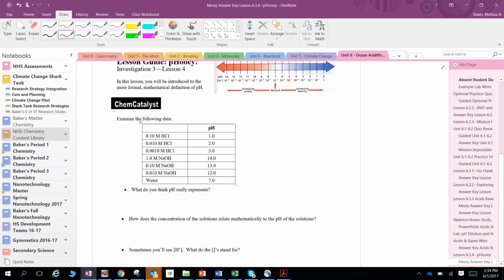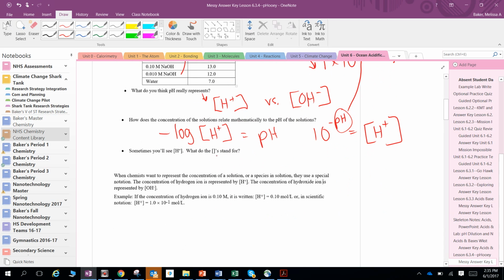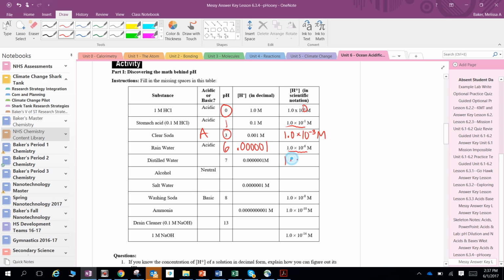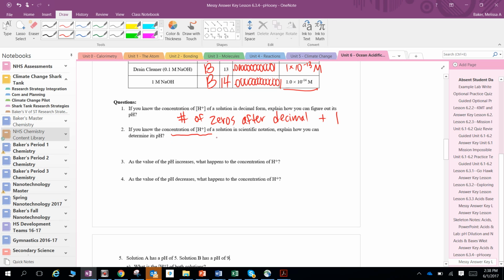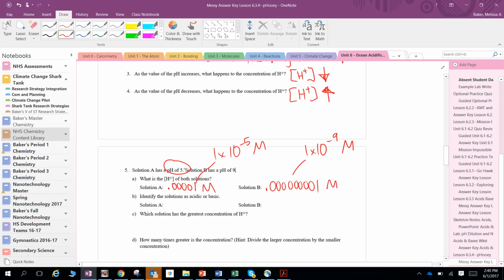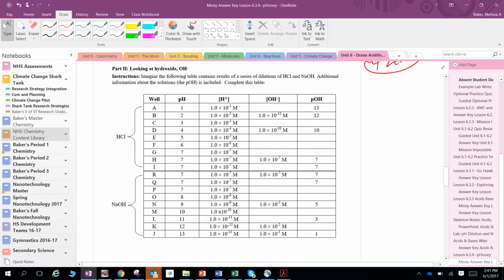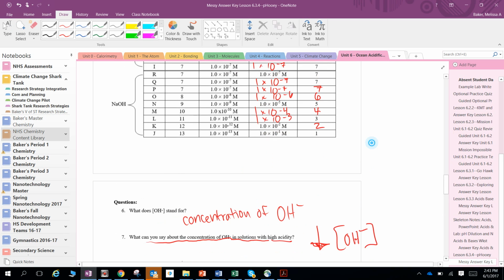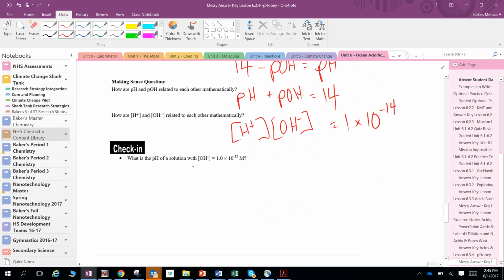Help with Lesson 7.3.4: pHooey!